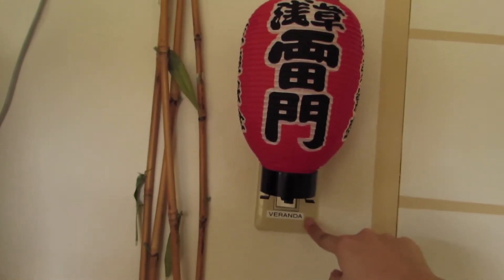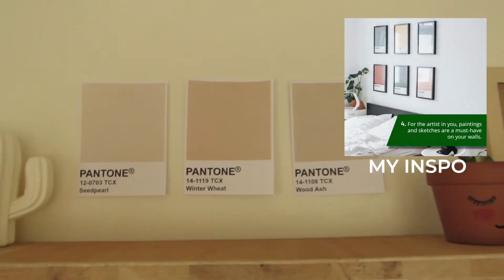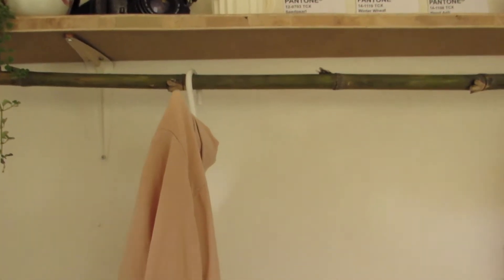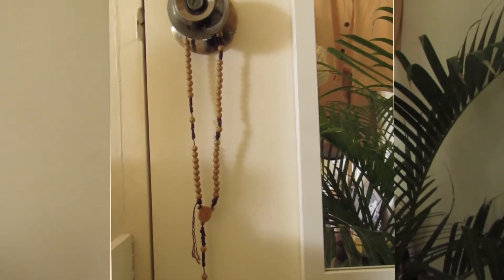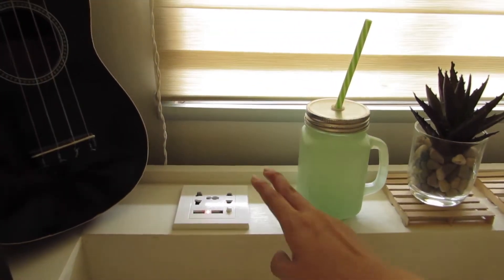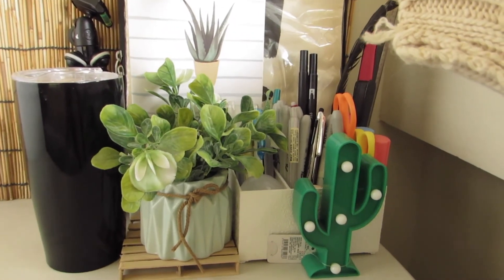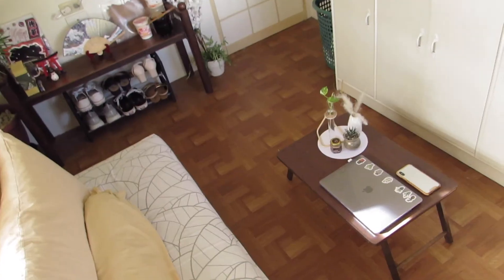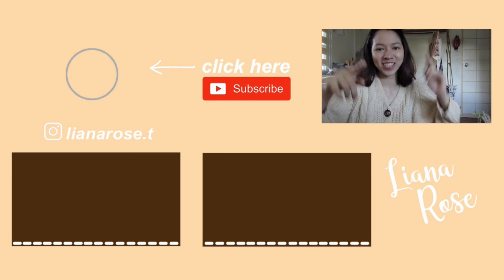natural, cozy, aesthetic room tour (korean&japanese room) | liana rose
In today’s video, I wanted to show you guys an updated room tour! The last time I did a room tour was in my room transformation video from last summer, and while I have kept the aesthetic basically the same, I have changed some things up (including my completely renovated bed 🤩) so I thought it would be fun to show it!

hihihi thank you for supporting me 🤍